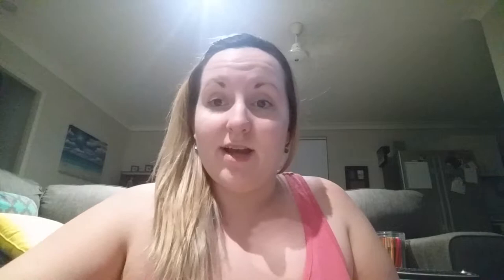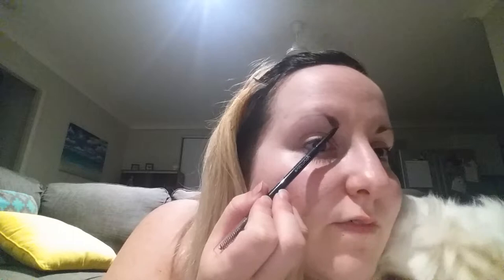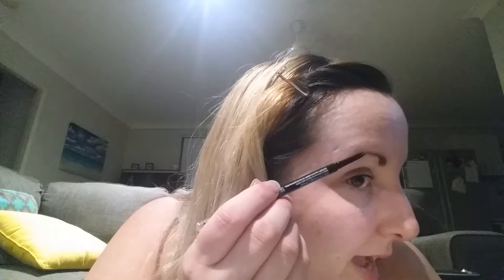Younique cloud 9 testing